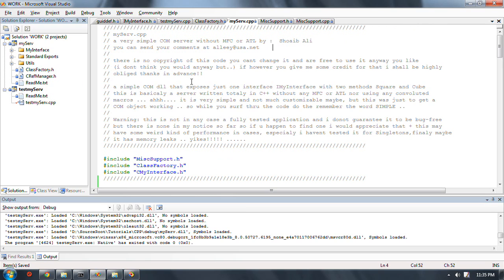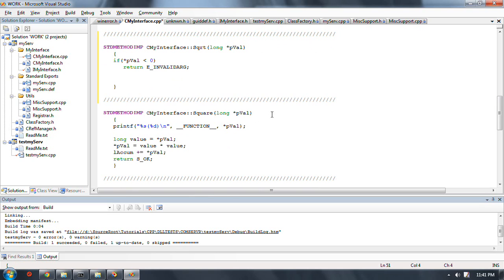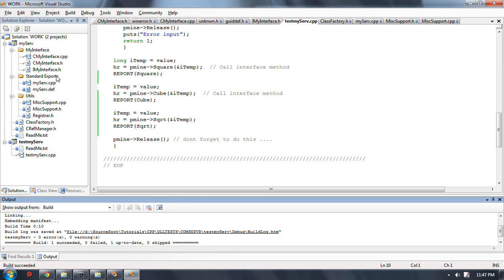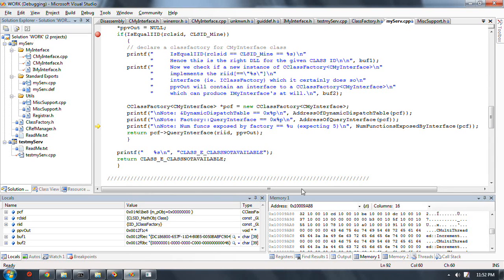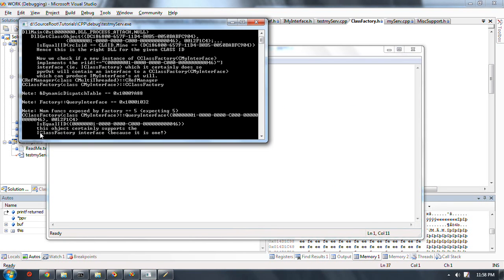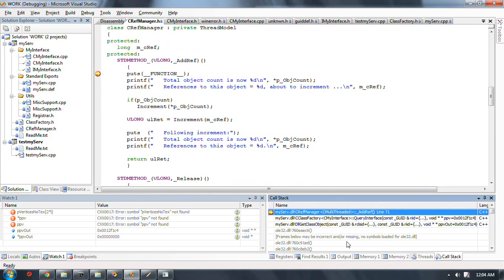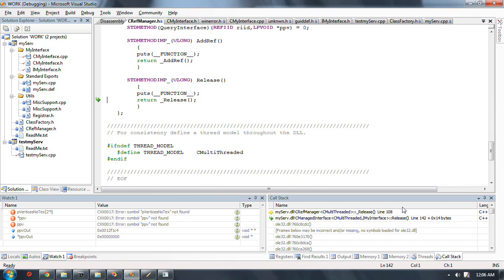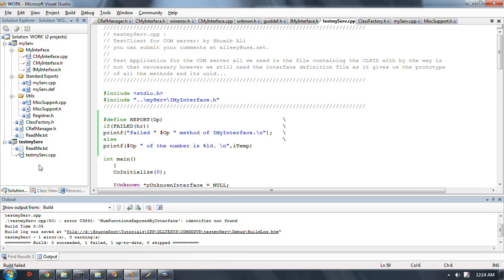Direct use of Dynamic Dispatch Tables & Interfaces : C++ #172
In this video I show how to locate and examine the so-called "Dynamic Dispatch Table" for a given COM interface pointer. I show how it is possible to determine the number of methods exposed by an interface and hint as to how to invoke a given method without the use of the system's built-in COM support (mostly contained in ole32.dll).

In theory we should be able to implement CoCreateInstance and obtain an instance to an "IMyInterface" interface and proceed to call its (now 3) methods purely through the invocation of the __stdcall methods associated with the interface.

I will attempt to do that in the next video.

- A